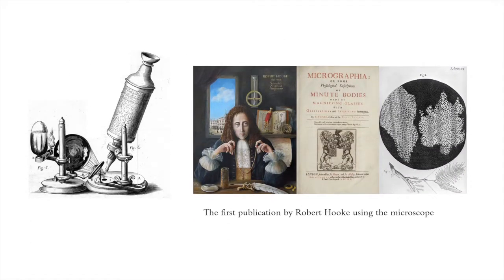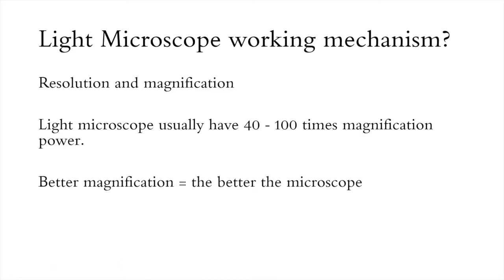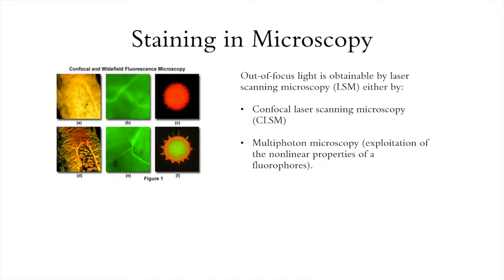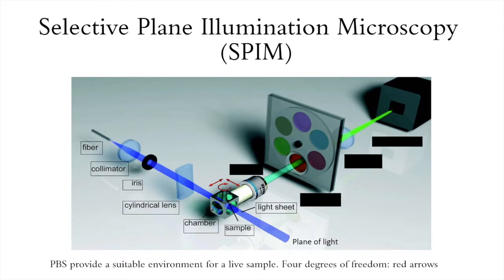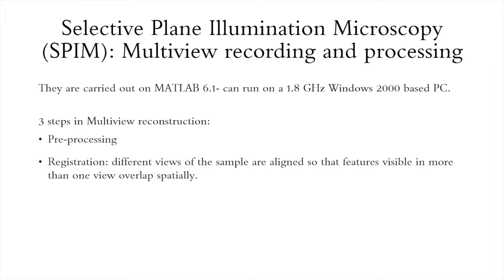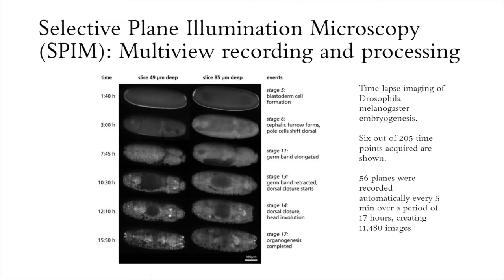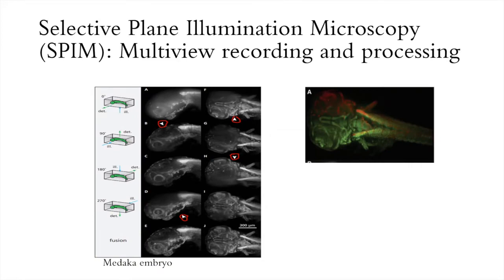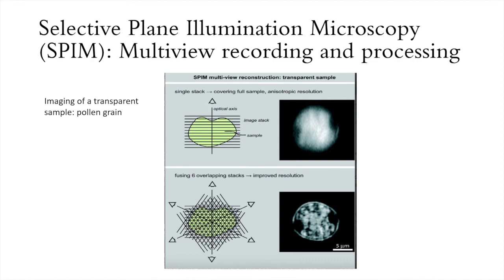A new breakthrough in microscopy? Selective Plane Illumination Microscopy (SPIM)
BS333 Bioimaging

by: Jeffrey Asaju & Chloe-Ann Castro